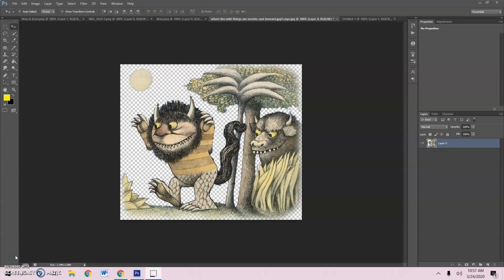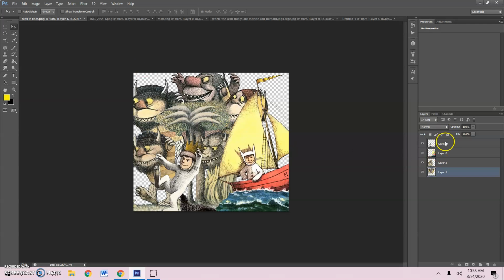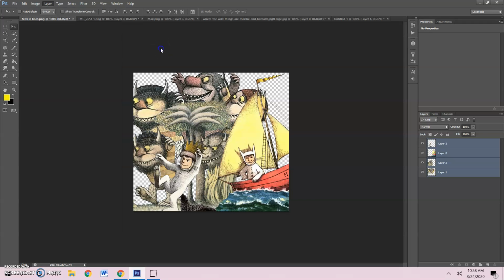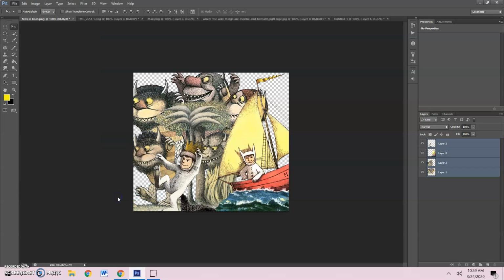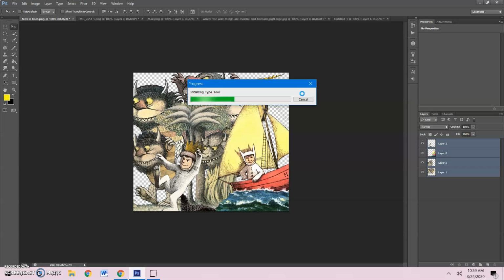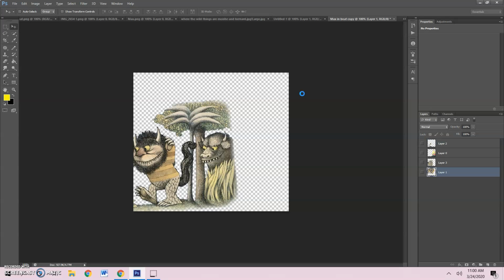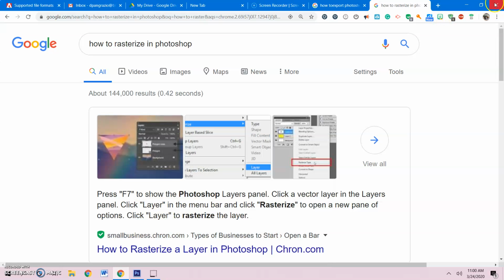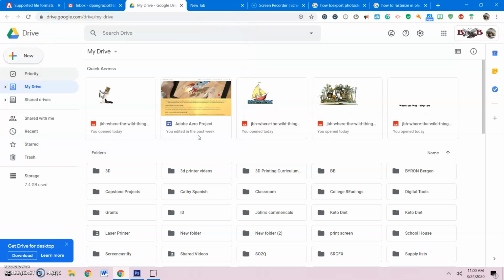Photoshop image for Aero